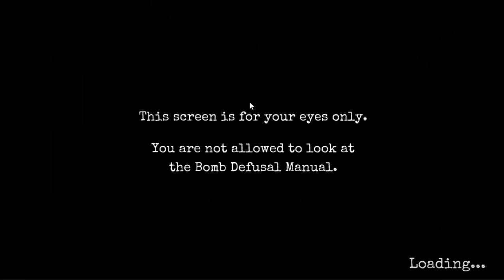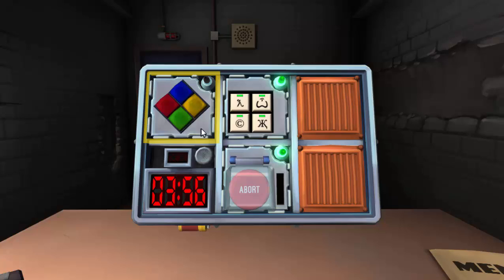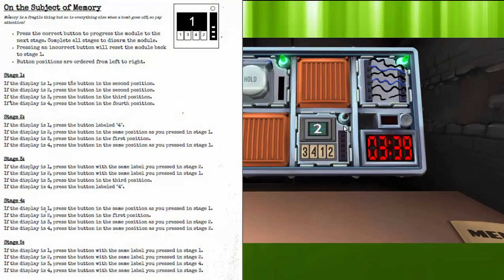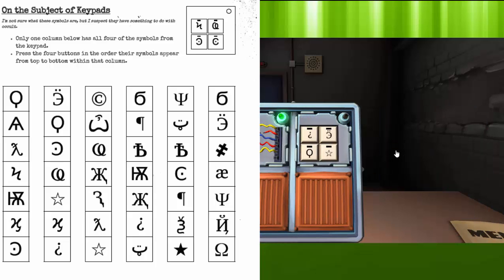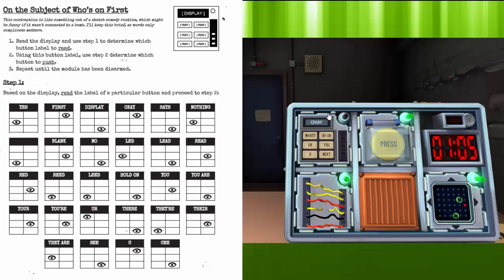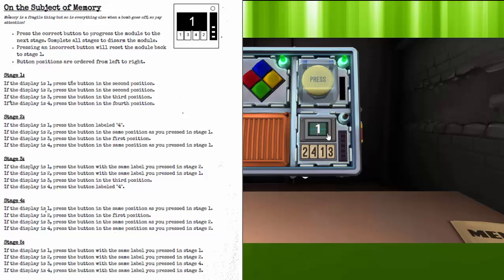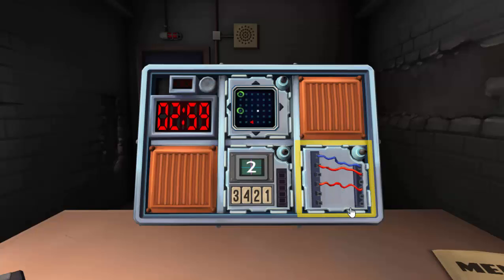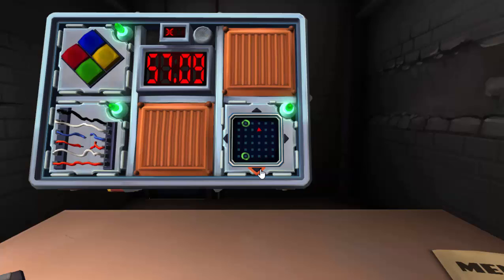SO MANY WIRES!!!!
Keep Talking and Nobody Explodes with Araqs from my point of view...

Our attempt at defusing some bombs... We are still not experts!

This video will be from my perspective of defusing the bomb, next episode will be me trying to help guide him to defusing it by being the "expert..." Lord give us the skillz